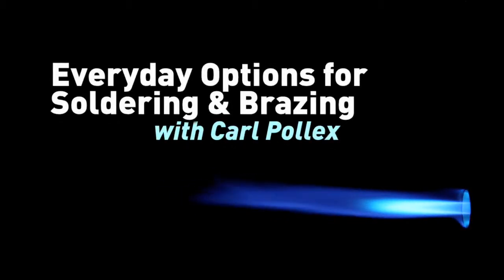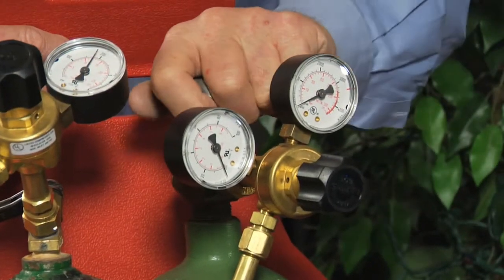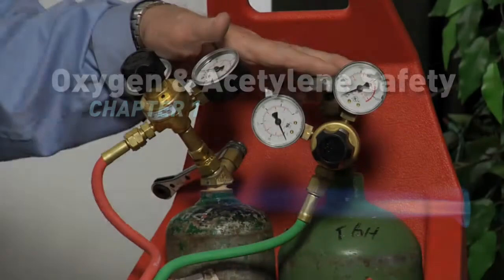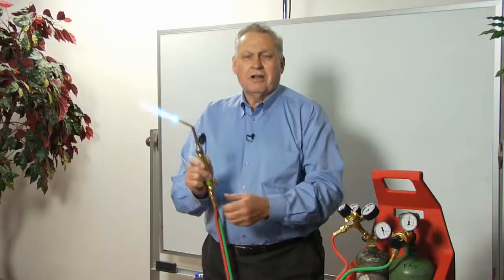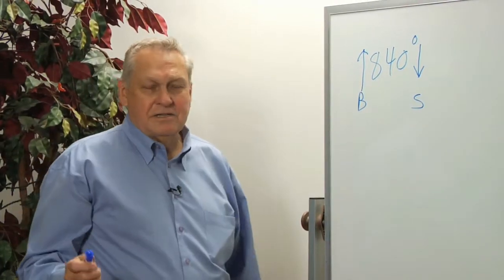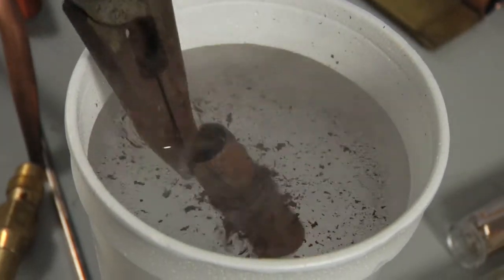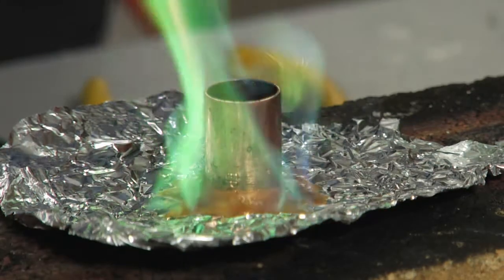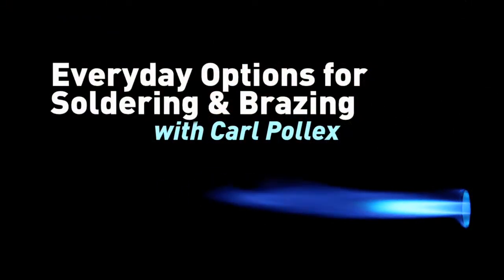Soldering and Brazing Training DVD w/ Carl Pollex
For the first time ever, HVAC Industry legend and instructor Carl Pollex has recorded his famous soldering, brazing and oxygen acetylene safety course. Carl Pollex has been teaching this class for over 20 years and now all of his valuable knowledge is available in this hour-an-a-half long video course. In this training course, Carl not only covers the fundamentals of metallurgy, but he gets hands-on and demonstrates techniques and everyday options for soldering and brazing.